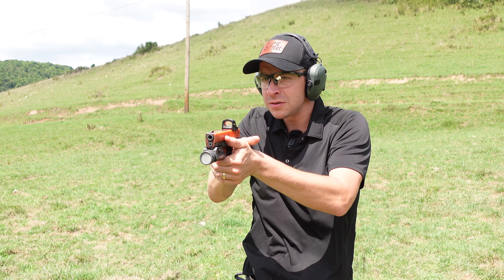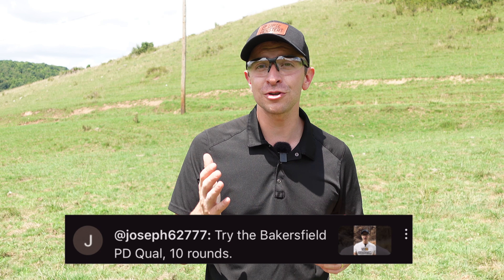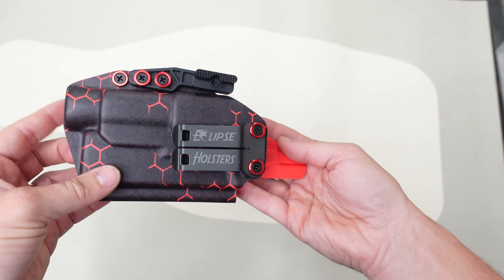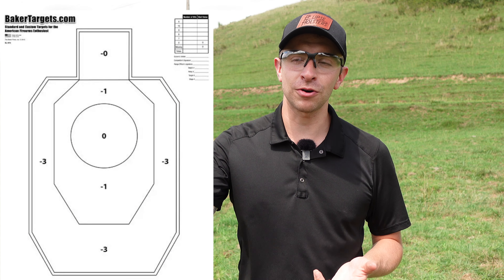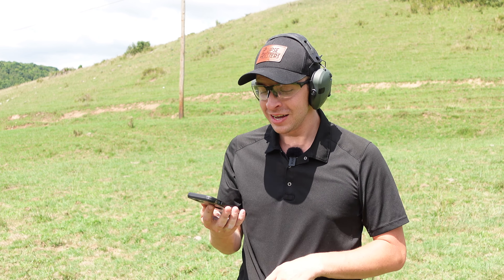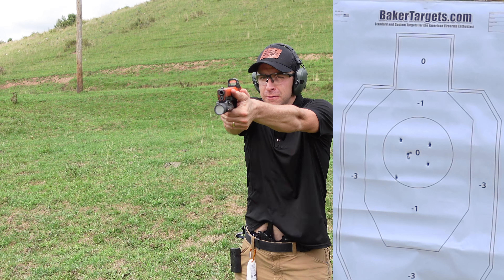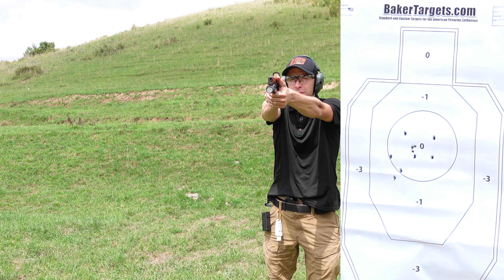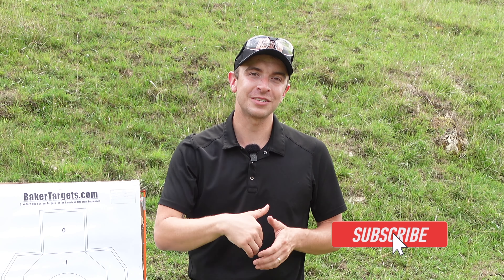Shooting The Hardest Police Shooting Drill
Experience the intensity of the Old Bakersfield PD Qualification Drill, one of the most challenging police shooting tests ever devised. This video takes you through the rigorous steps of the drill, showcasing the precision, speed, and focus required to pass. Ideal for law enforcement professionals, concealed carriers, shooting enthusiasts, and anyone interested in challenging shooting drills!